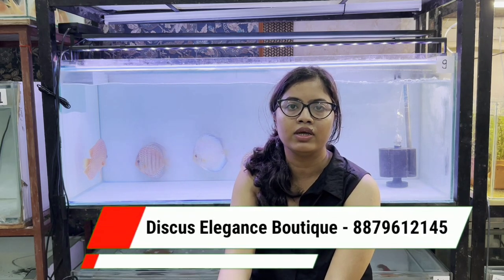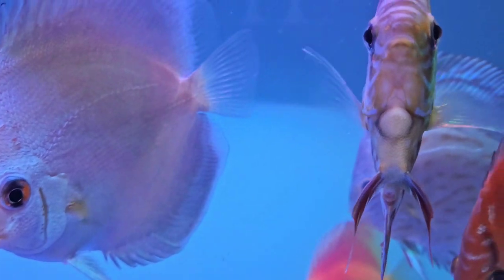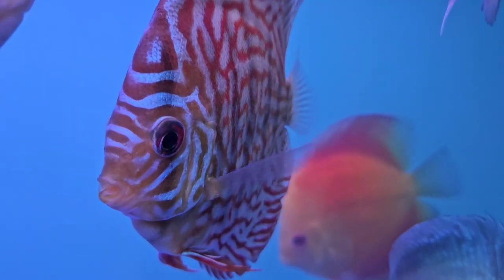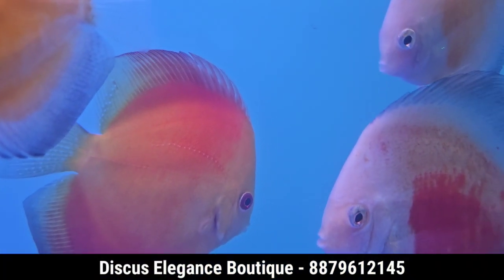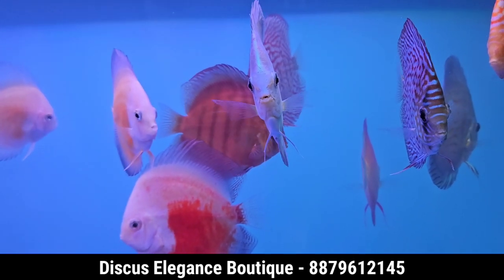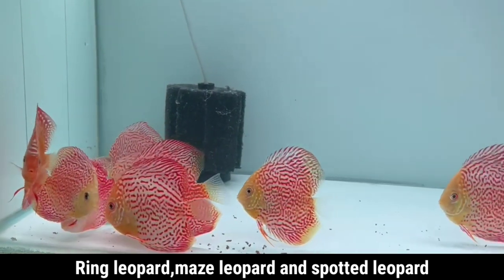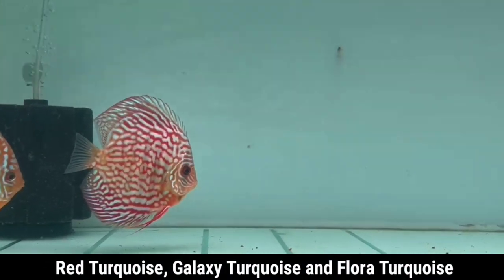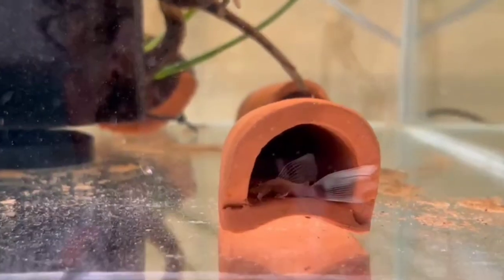New Online Discus Fish Store In Navi Mumbai | Discus Elegance Boutique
In this video i am sharing with you best online discus fish store that store name is discus elegance boutique which is located in navi mumbai

You will get here varieties of discus fish, plecos, albino heckelii and many more fish at best rates.

About Prathmesh aquatics
Prathmesh aquatics is a youtube channel. Under prathmesh aquatics there are two sub-channels also first prathmesh aquatics in hindi and prathmesh aquatics in marathi.
You will see in our channel video basically home fish aquariums and their setup, aquarium fish care and aquarium store visits.

00:00 to 00:59 Video intro
01:00 Conversation with owner
02:18 Ice and fire discus fish
02:38 Snow white valentine discus fish
02:54 Blue diamond discus fish
03:08 Galaxy turquoise discus fish
03:22 White face yellow discus fish
03:48 Panda checkerboard discus fish
04:02 Golden San merah discus fish
05:36 Reflection d discus fish
05:52 Ring leopard discus fish
06:05 Ring leopard,maze leopard and spotted leopard
06:48 Mercury Blue,Reflection D, Snow White and Blue Diamond
07:14 Red Turquoise, Galaxy Turquoise and Flora Turquoise
07:38 Albino Heckelii
08:06 L144 Blue Eye Pleco Fish
08:28 End part of this video